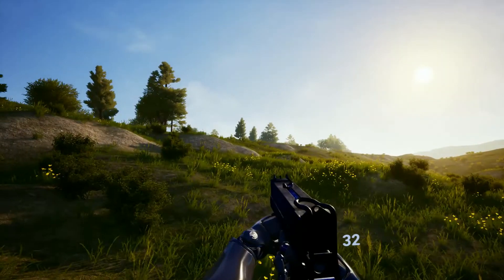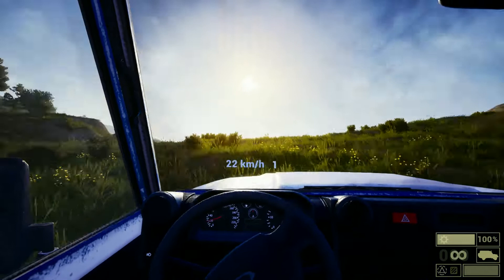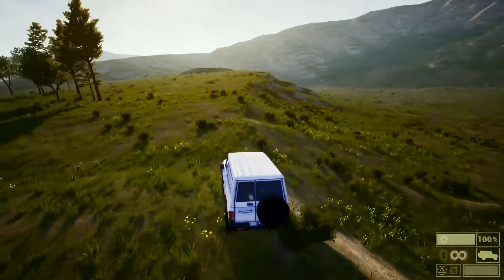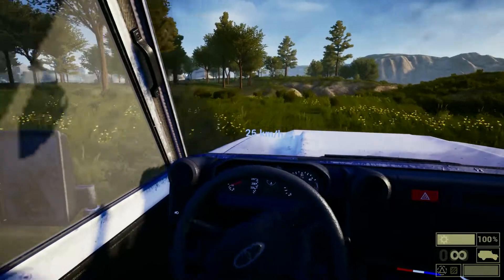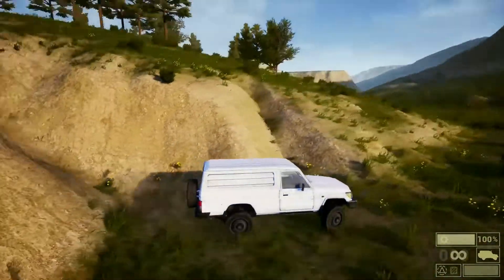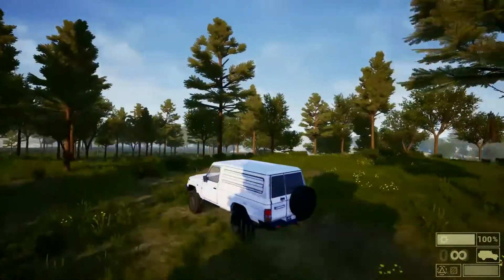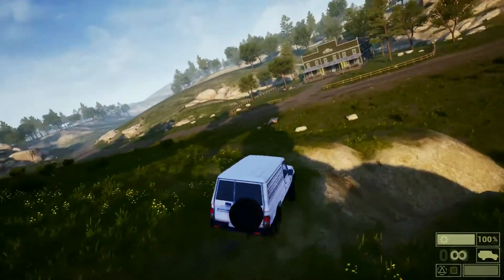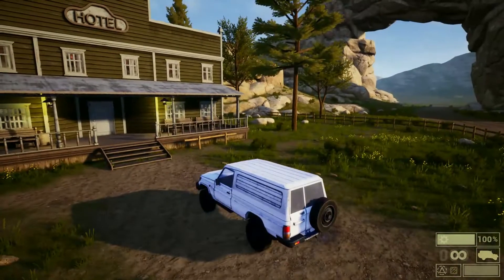Just driving 4x4 SUV testing chaos physics in UE5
Took some time to test the 4x4 SUV, and to test and learn chaos vehicle plugin.